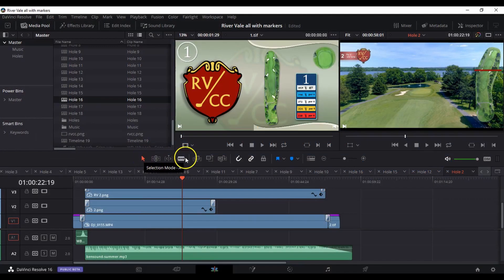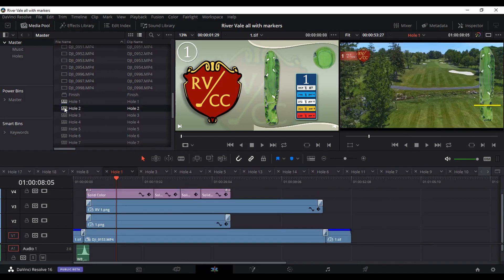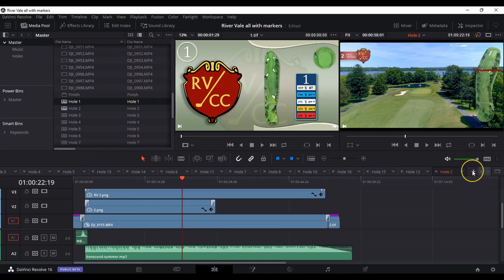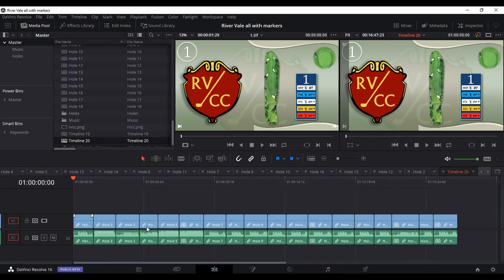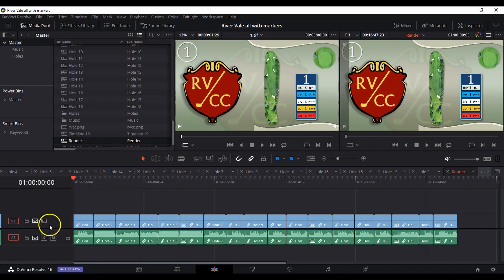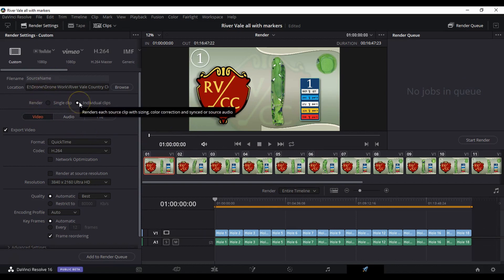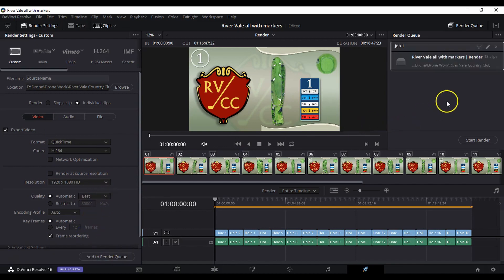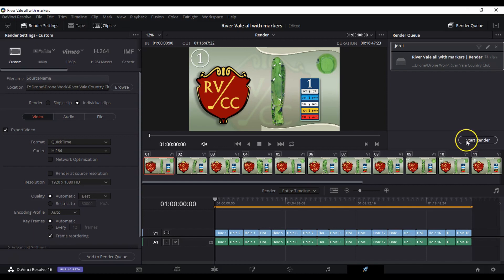Fast Bulk Exporting with Davinci Resolve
Our guest Barry Houldsworth from Avios Aerial Media shows a pretty cool technique for exporting a batch of clips that all have effects and speed ramping without having to create multiple compound clips